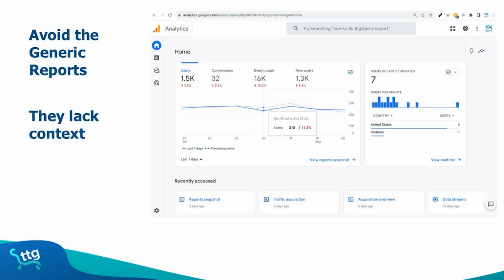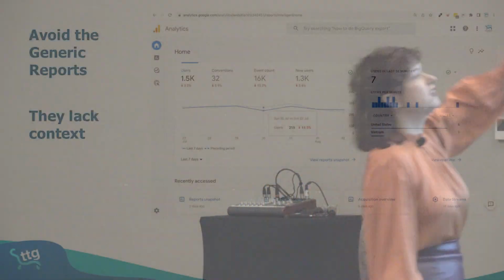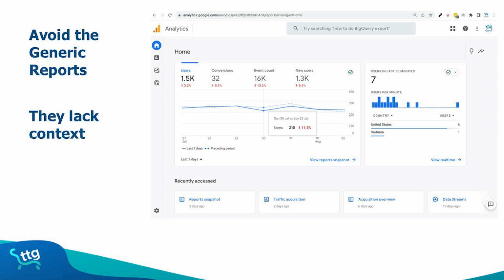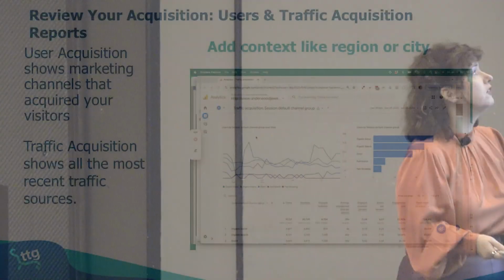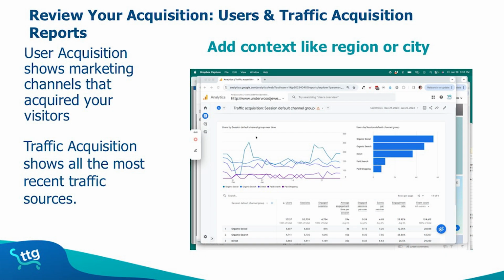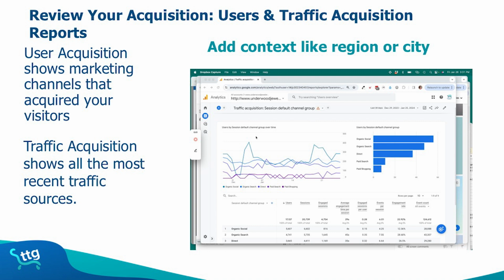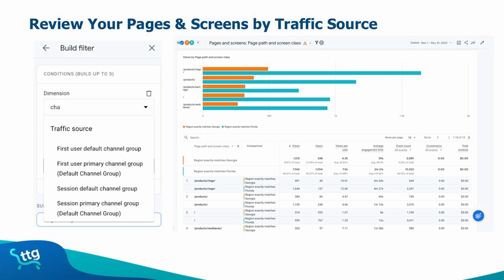Analyzing Website Traffic in GA4: You Need to Put it in Context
Generic reports alone don’t provide the full picture. In this clip from her RJO 2024 presentation, Jennifer Shaheen walks through how to analyze website traffic effectively in Google Analytics 4 (GA4) by putting your data into context. She explains why tools like the user acquisition report and traffic acquisition report are critical for measuring marketing success with data, showing how to filter by region and source to uncover actionable insights.